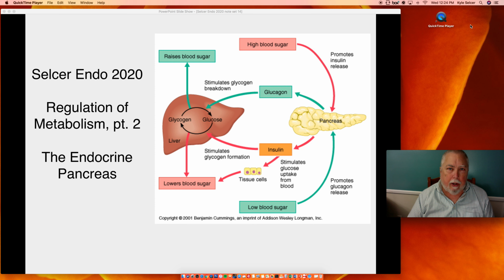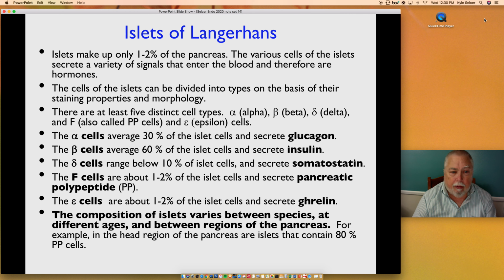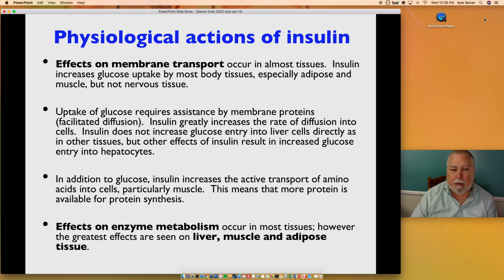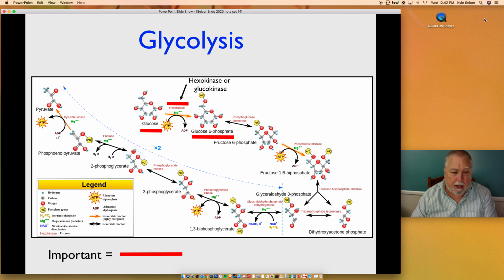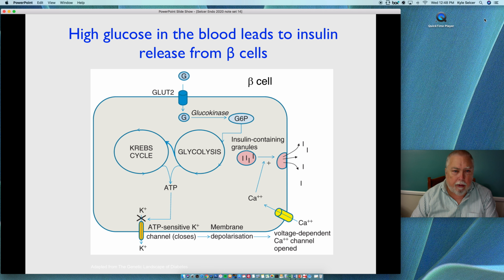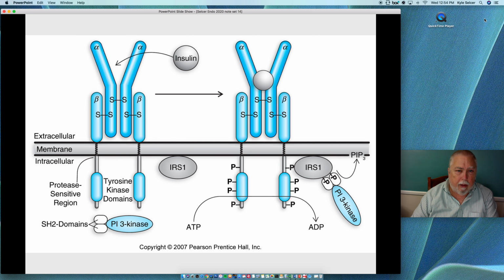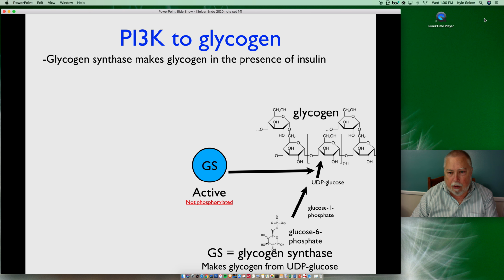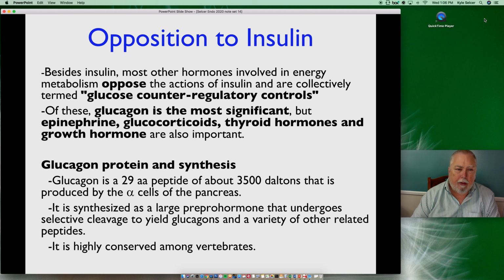Selcer Endo 2020 lecture 14 pt1 Regulation of metabolism by the endocrine system.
Endocrinology lecture on metabolism, especially the endocrine pancreas, divided into two videos. First video is pancreas and insulin. Second video is glucagon and other anti-insulin hormones.